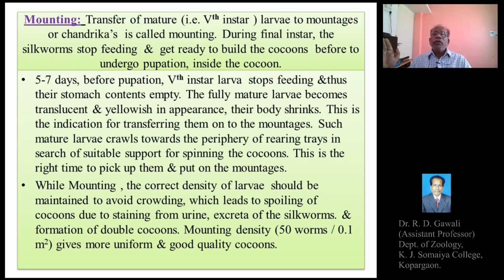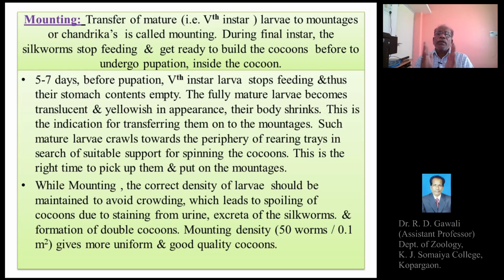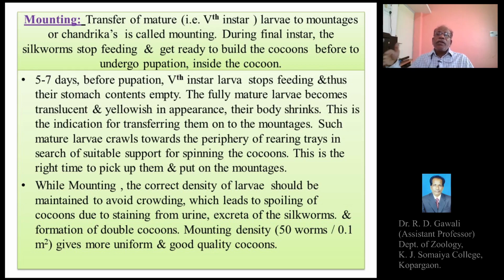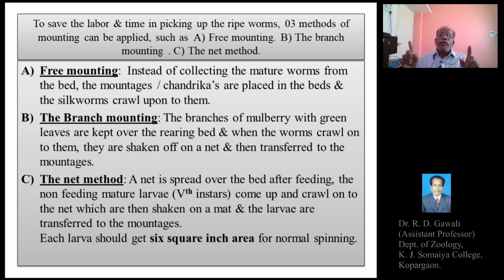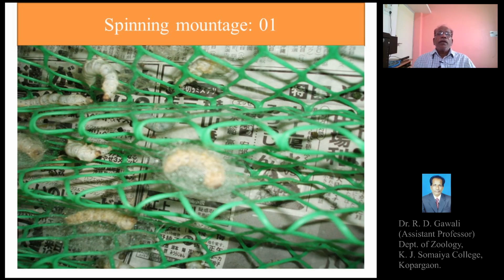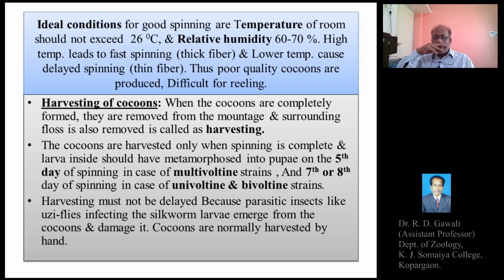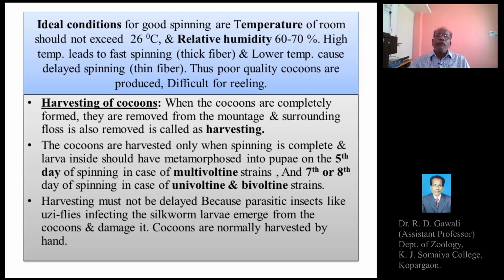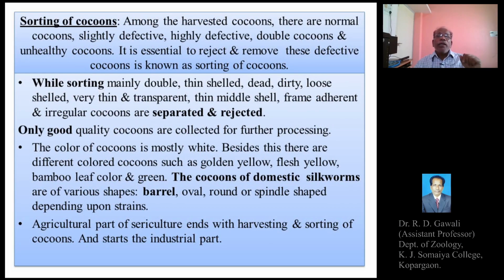Lecture 13 S.Y.B.Sc Sericulture, Mounting of Silkworms (K.J.S.College-Science)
Zoology Paper II, Semester III Applied Zoology-I